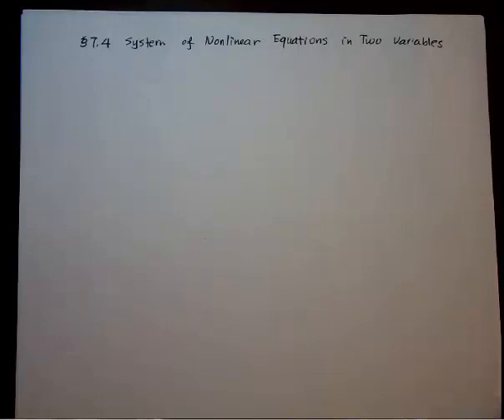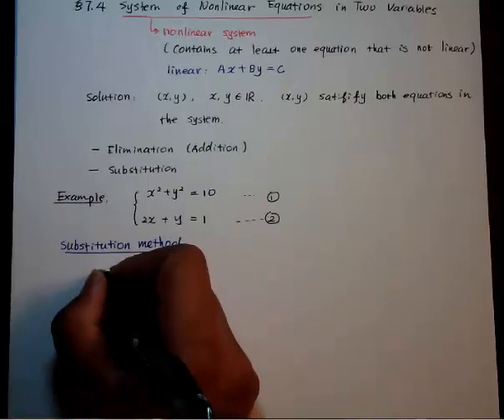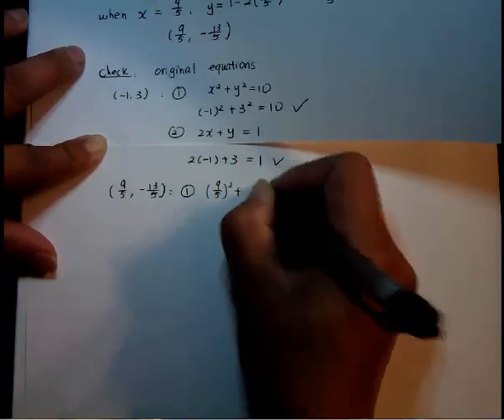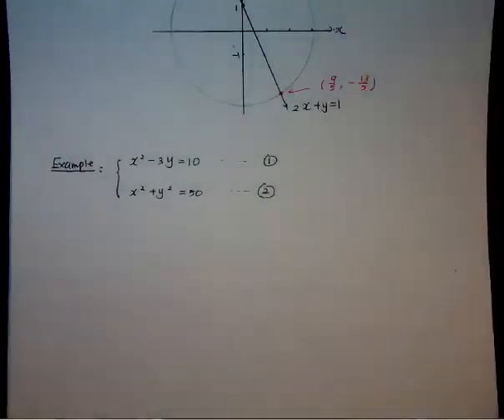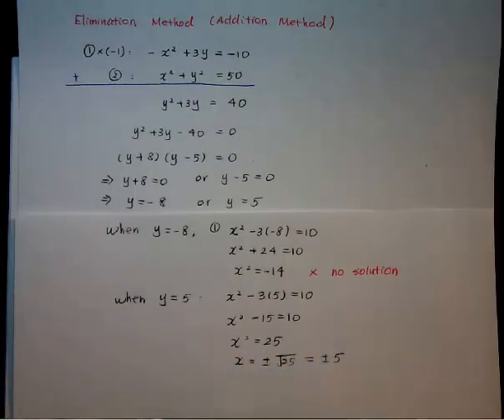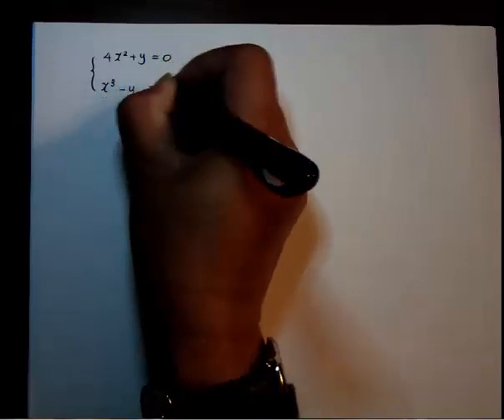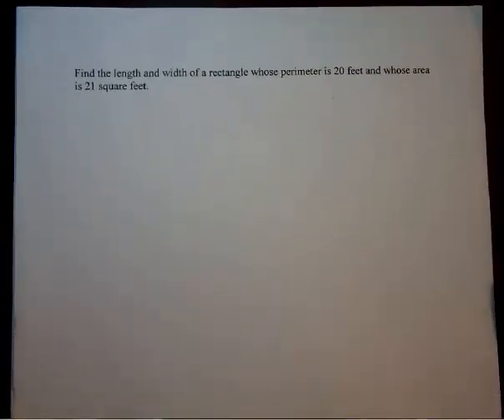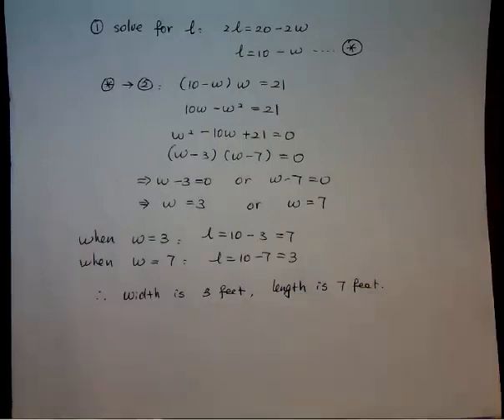MATH1314 Section 7-4 systms of nonlinear equations in two variables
It covers solving the nonlinear system in two variables.